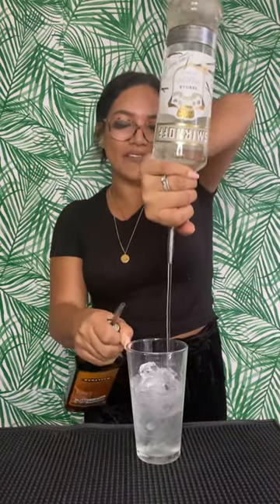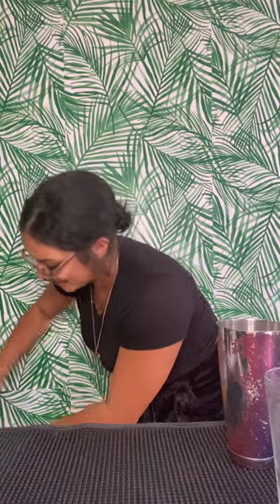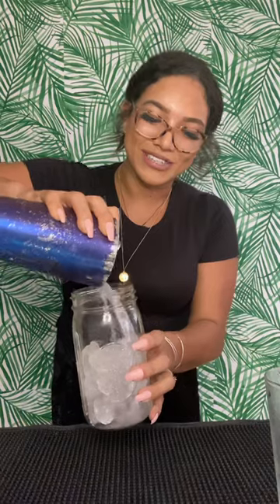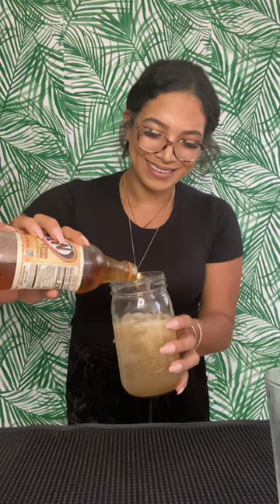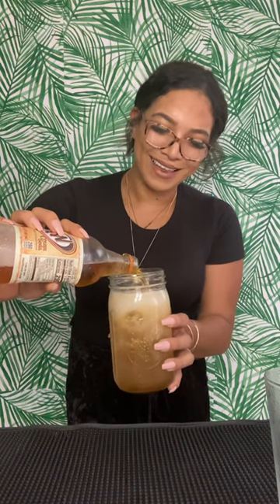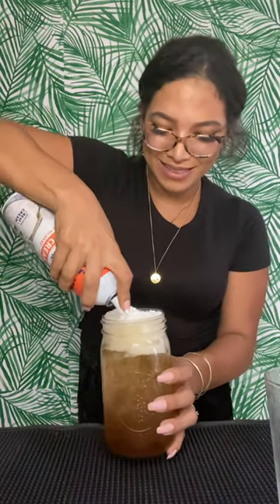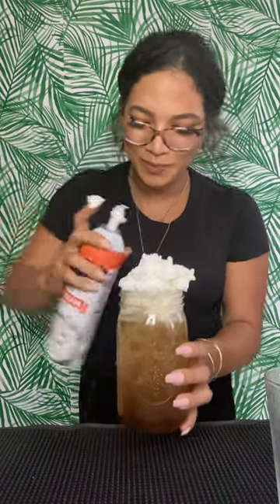Spiked Butter Beer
Enjoy this fun boozy edition of the Harry Potter Classic! Perfect for your Halloween party!